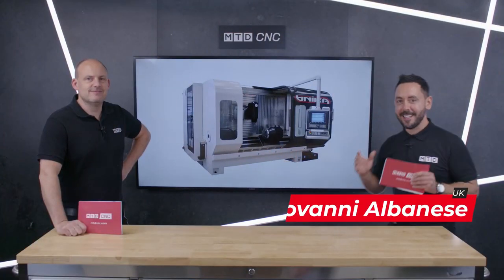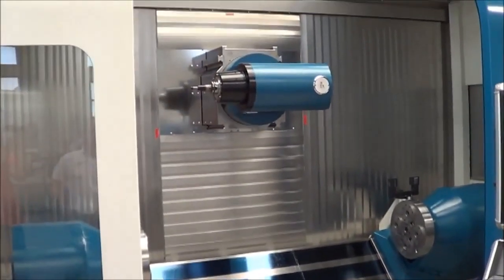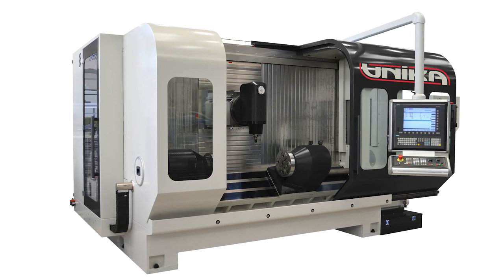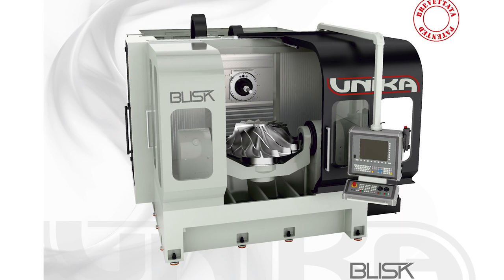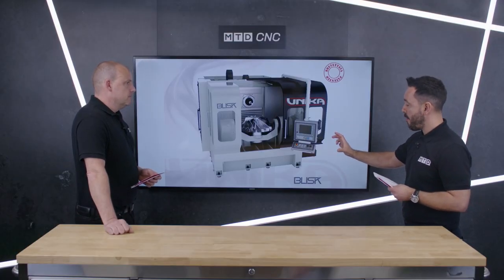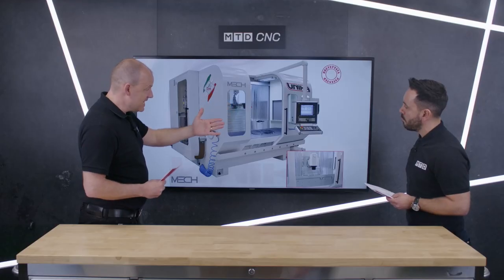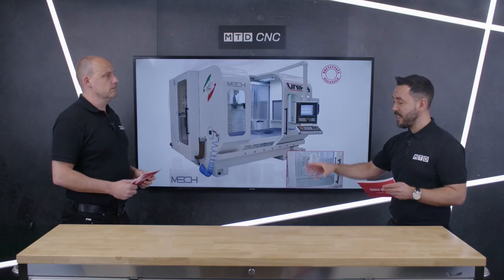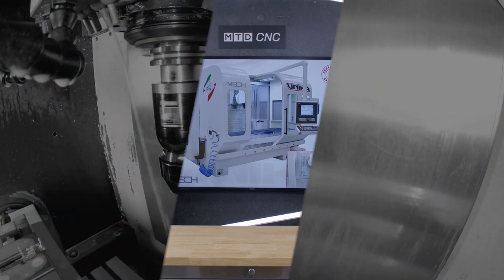GRUPPO PARPAS - Making Blade, Blisk and Impeller Manufacture Easy!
In the latest technical corner, Paul and Gio review the GRUPPO PARPAS - Unika range of machine tools supplied from Leader CNC Technologies in the UK.
They discuss the machines from the ground up and how these machines are designed specifically around the components they are manufacturing, they are perfect for blade, blisk and impellor applications to produce them in the most efficient and accurate way.